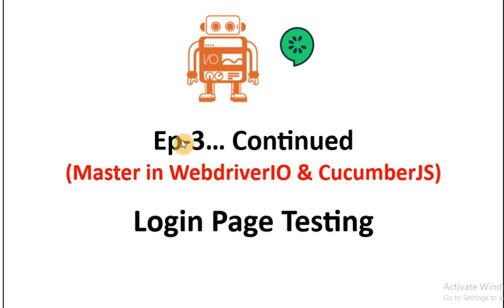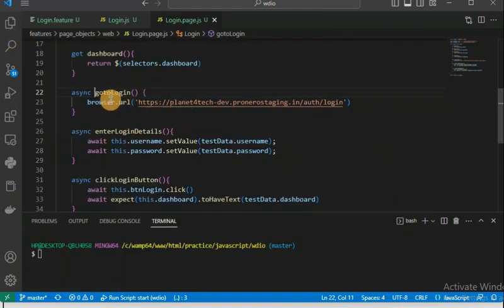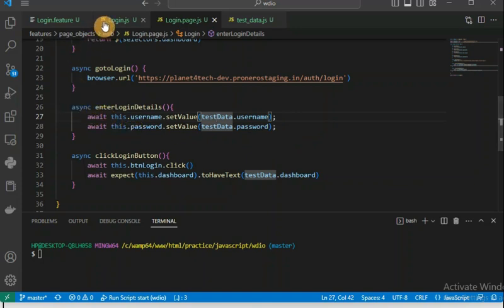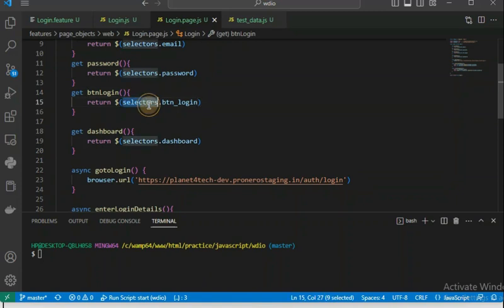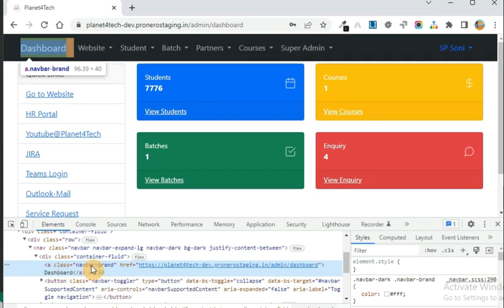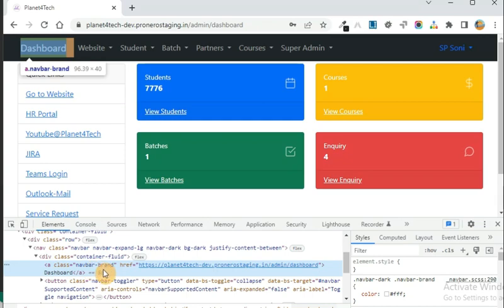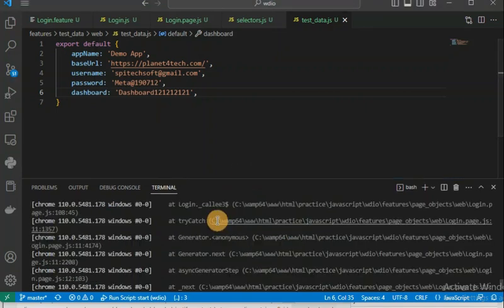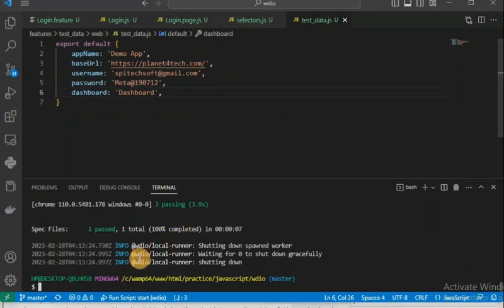Ep-4, Login-Page-Testing (Part-2)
Login Page Testing using webdriverio and Cucumber js